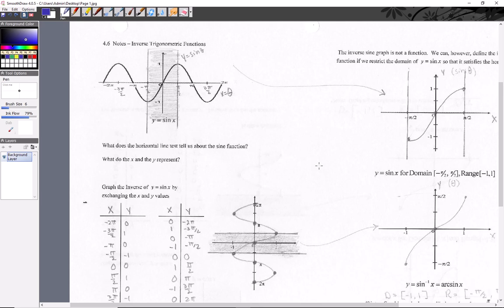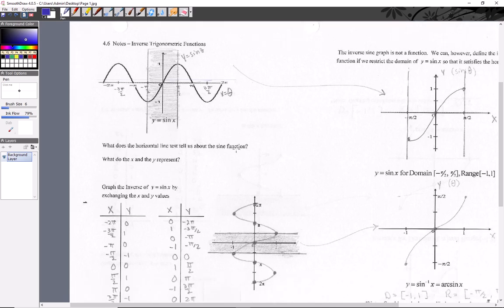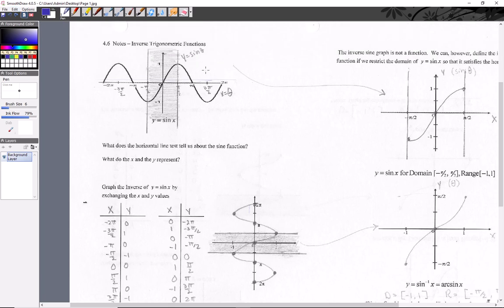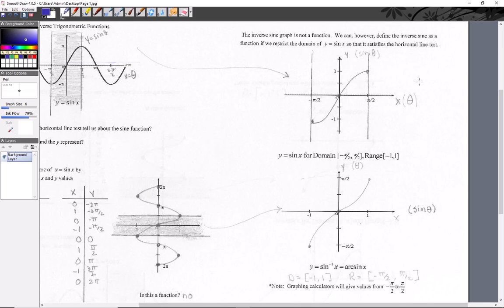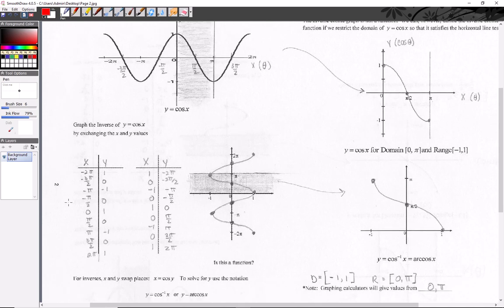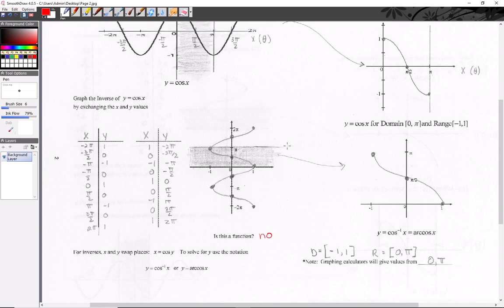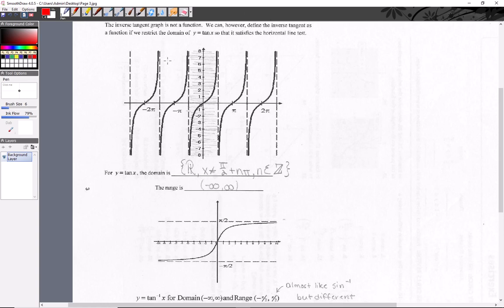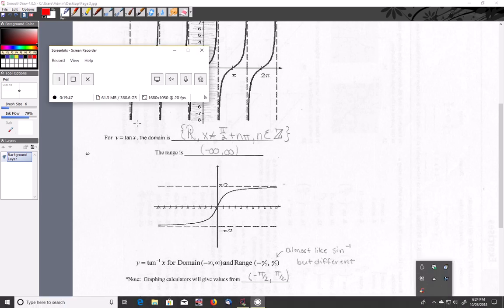Intro to inverse trig part 1